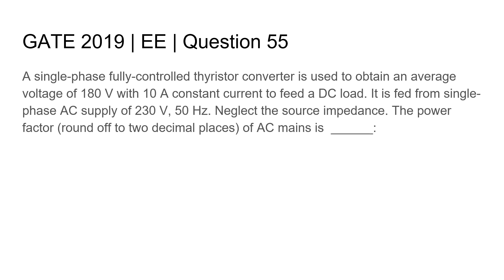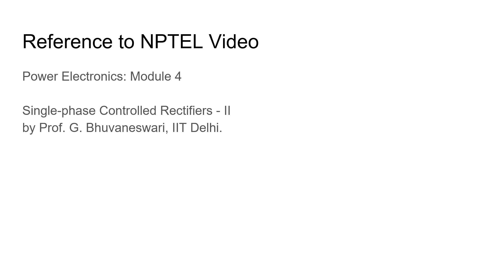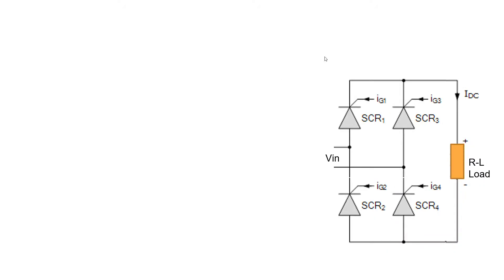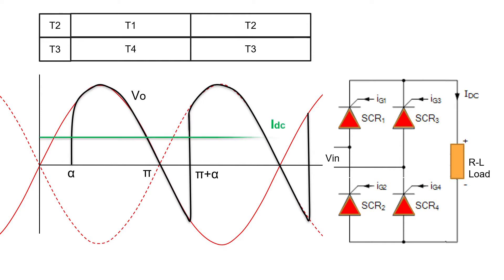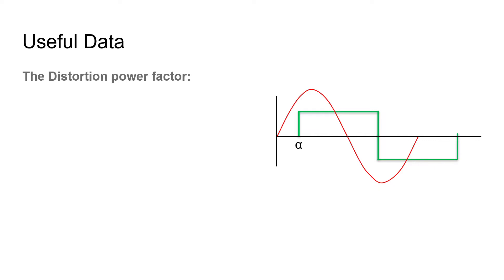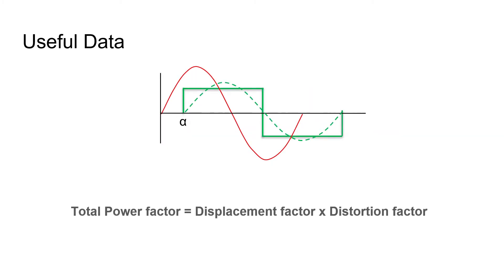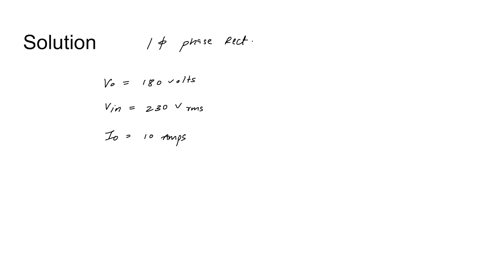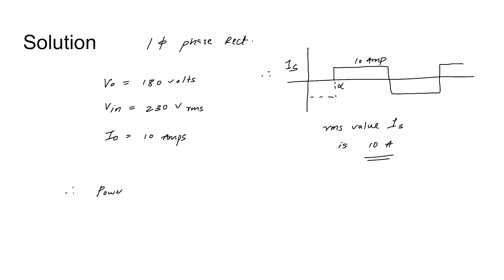Q55 EE 2019